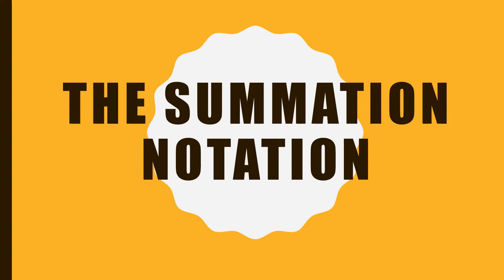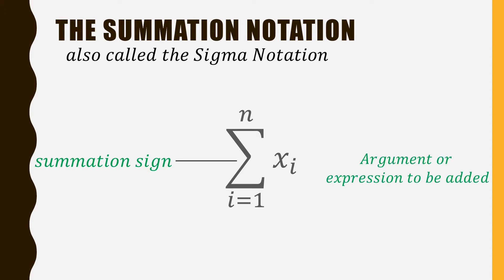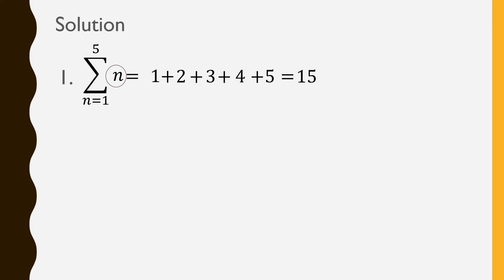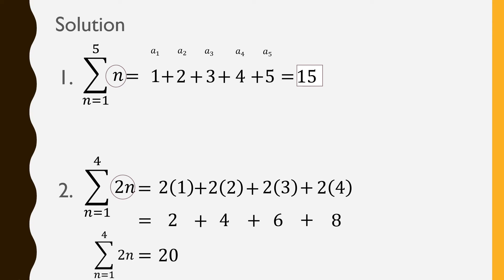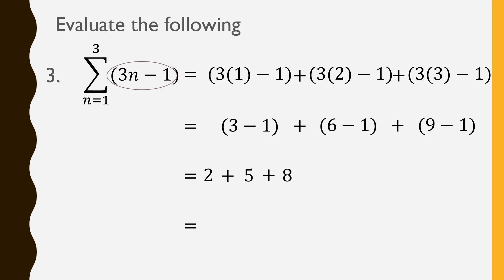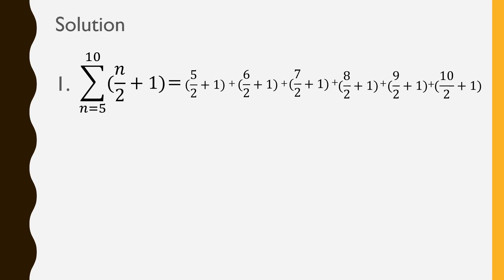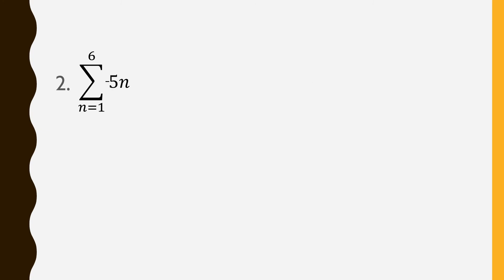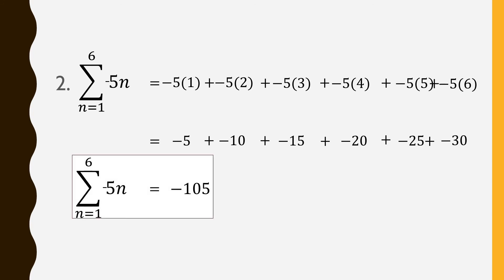Summation Notation | Grade 10 Math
This video will make you understand how to simplify summation notations.